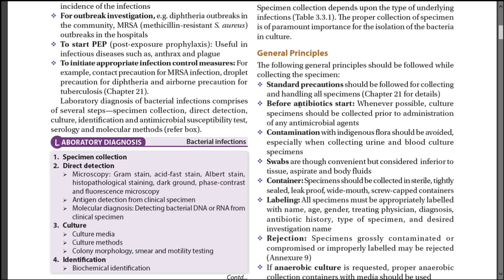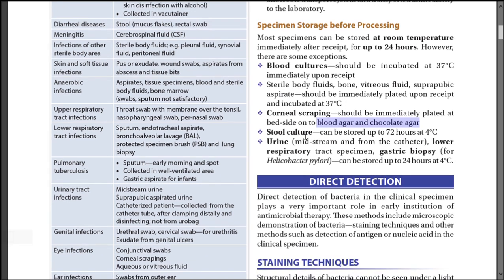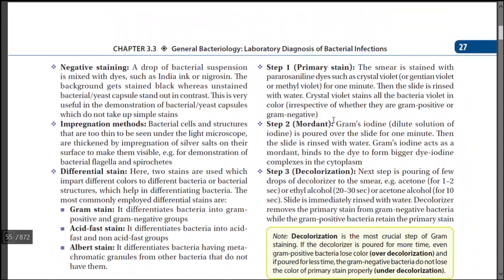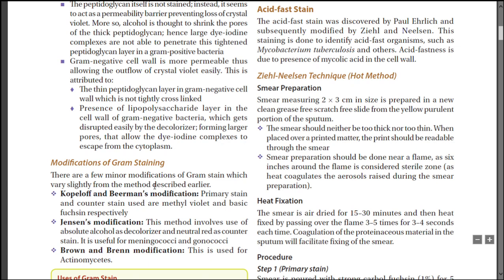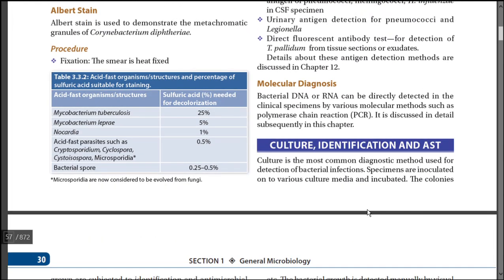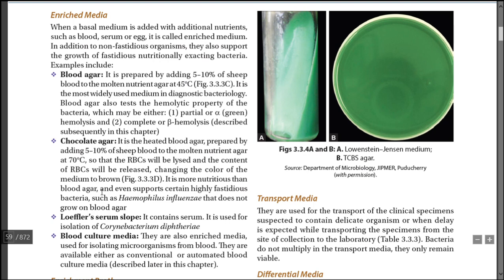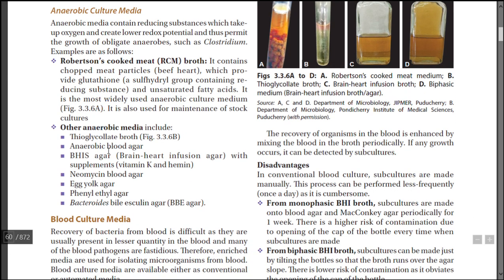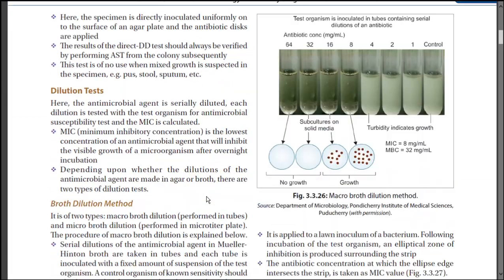LABORATORY DIAGNOSIS OF BACTERIAL INFECTIONS